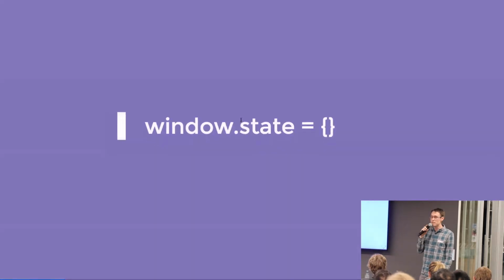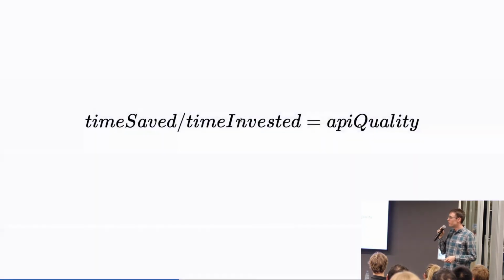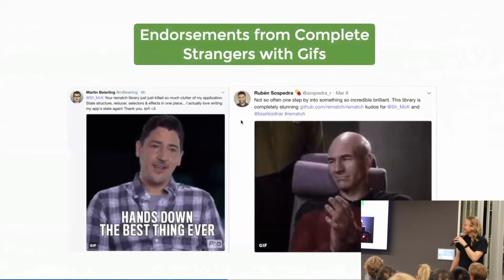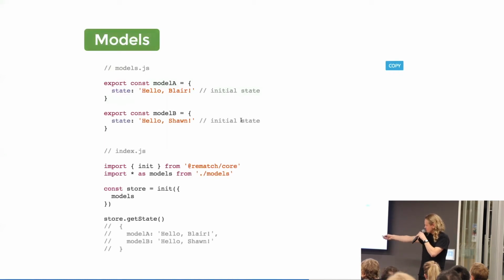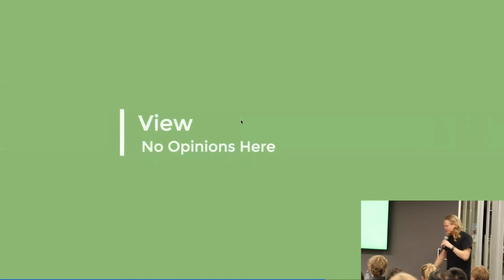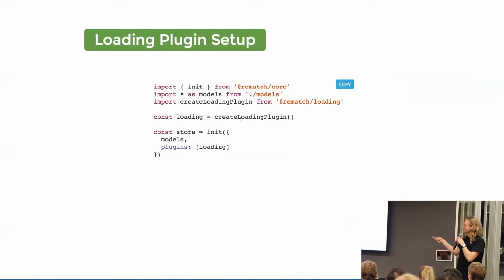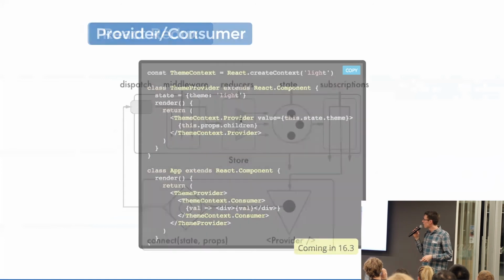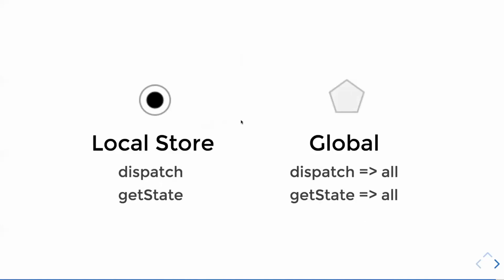ReactVAN | Rematch: Redesigning Redux by Blair Bodnar & Shawn McKay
Intuitively, developers seem to know a hidden truth: state management seems harder than it needs to be. We aim persuade you to explore our library “Rematch”, a popular Redux framework. Finally, we will share our vision of the future of state management in React.